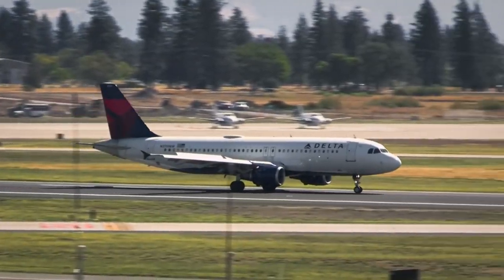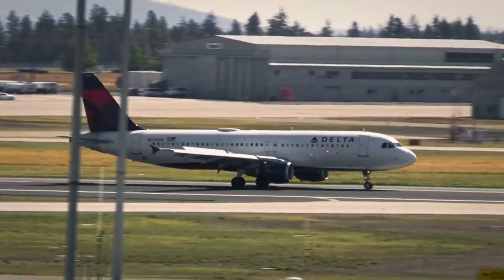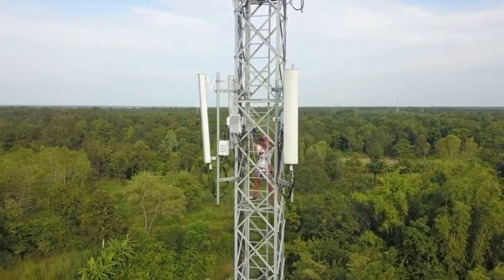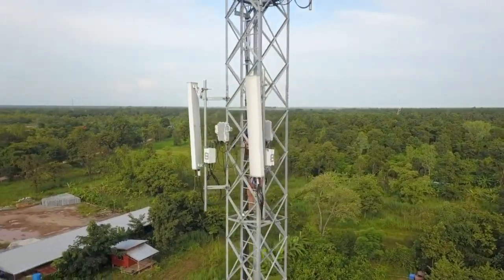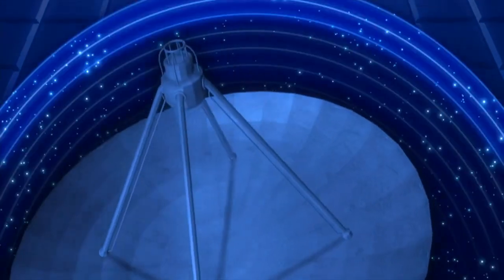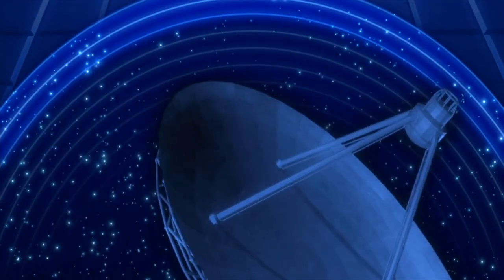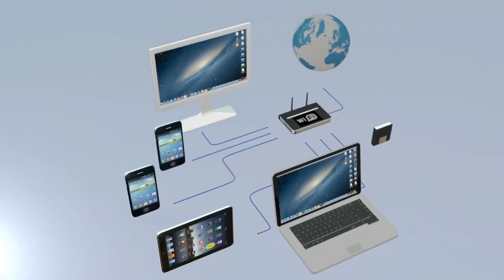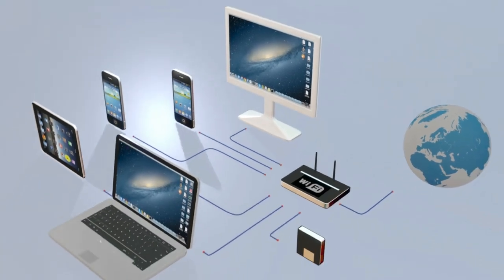Explained How In-Flight Wi-Fi Works on Airplanes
In this video, we'll take a deep dive into how in-flight Wi-Fi works on airplanes. We'll explain the technology behind it and how it connects to the internet thousands of feet in the air. You'll learn about the different types of in-flight Wi-Fi systems, their capabilities, and limitations. We'll also discuss how airlines implement and manage in-flight Wi-Fi services and the costs associated with them. Whether you're a frequent flyer or just curious about in-flight technology, this video will give you a comprehensive understanding of how in-flight Wi-Fi works.

Explained How In-Flight Wi-Fi Works on Airplanes,in flight internet,airplane wifi,how wifi works in airplane,airplane wifi hack,how does plane wifi work,airplane,free wifi,wifi